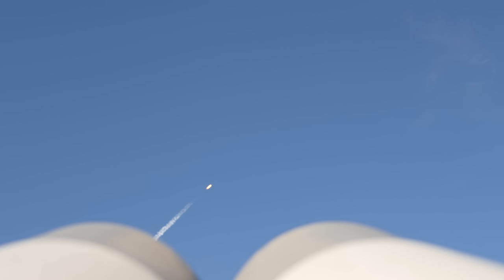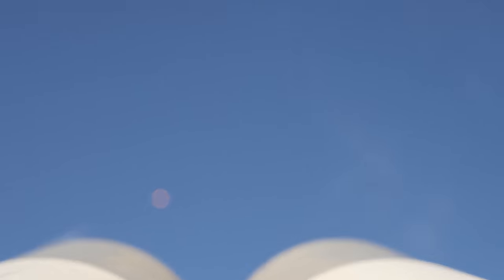SpaceX Falcon Heavy Test Launch from Jetty Park (unedited)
I just wanted to get down my thoughts from the launch today. I was in the parking lot just north of Jetty Park (got there way too late to get into the Park itself). I was about as close as you can get to the landing zones for the boosters. I was using my Fujinon 25x150 binoculars (Google it--they are huge) and had taped my camera to the top of them so that they would video what I was tracking. Unfortunately, I forgot to setup the manual focus and wound up focusing on the front of my binoculars for most of the launch. There are some focused parts towards the end of the video. I then managed to turn off the camera and completely missed the landings. With the binoculars I was able to really see the details of the rocket as it ascended. I compared it with naked eye about 50 degrees after liftoff and was blown away by how much more I could see than naked eye. I was able to watch the boosters separate, and the binoculars wide field of view let me track them all the way down (and I mean ALL the way). I glimpsed the naked eye view and you couldn't even see them. One reason to go see one live is the exhaust. Video does not do justice to the brilliance/brightness of the exhaust. It is really beautiful. The sound from where we were wasn't the loudest. Next time I'm going to set up due west of the rocket and let the sea breeze carry the noise to me. All in all an incredible day. I've seen 18 Space Shuttle launches and this one was unique and spectacular. I will be at the next one. It took me 5 hours to get back to Orlando afterwards, but totally worth it.